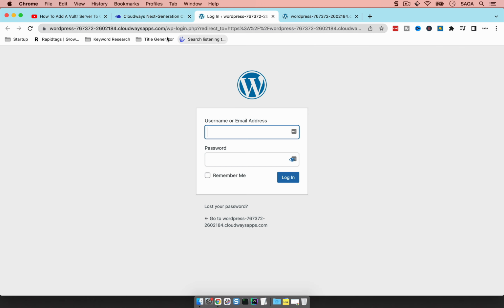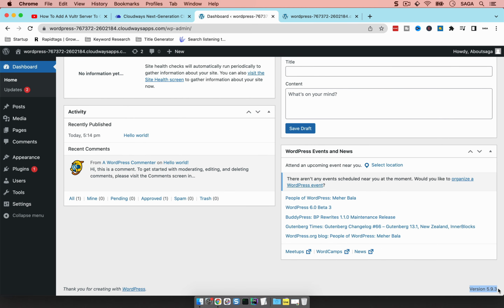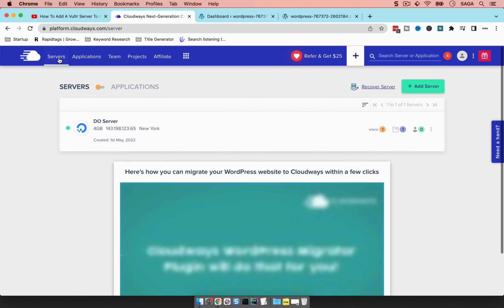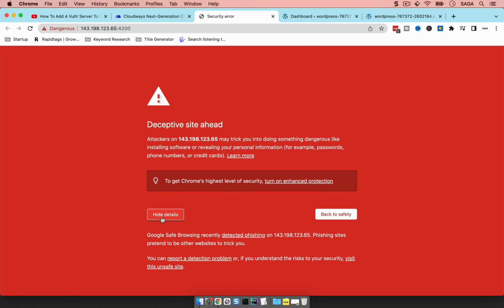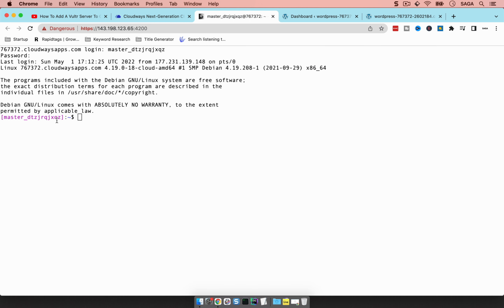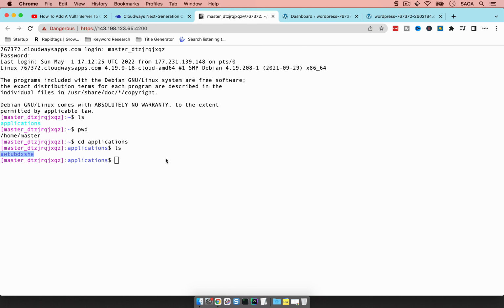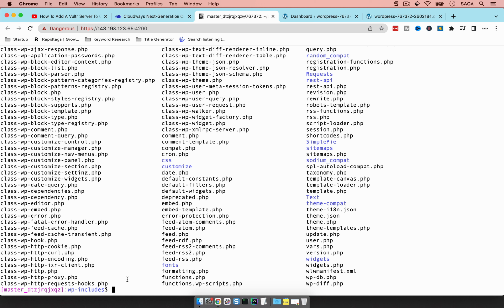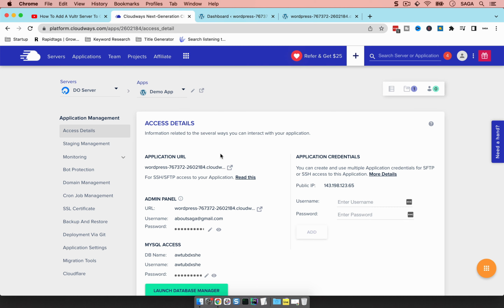What WordPress Version Do I Have?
Easily find what is your WordPress Version with the tips shown in this video.